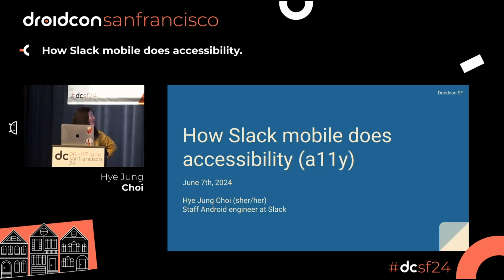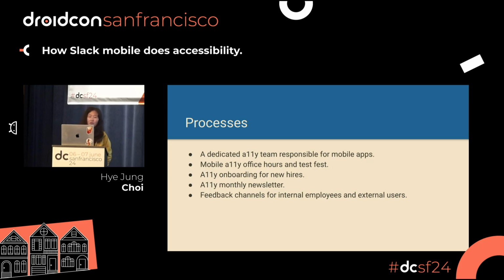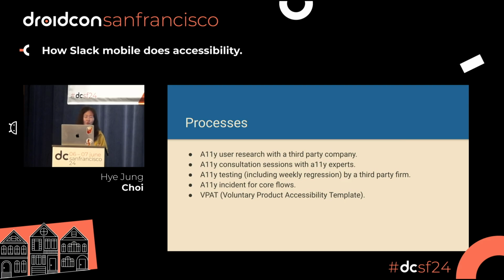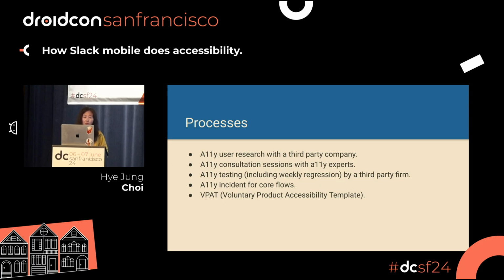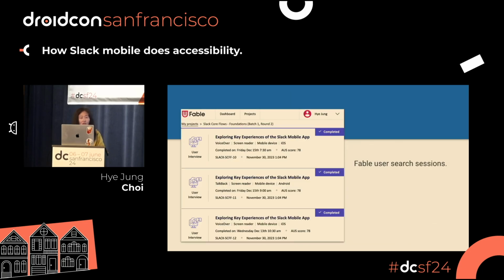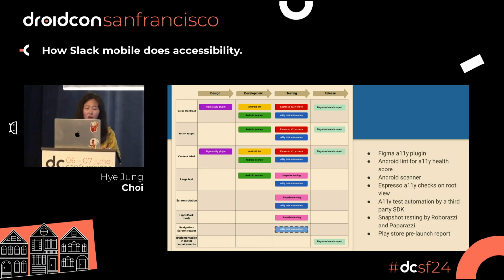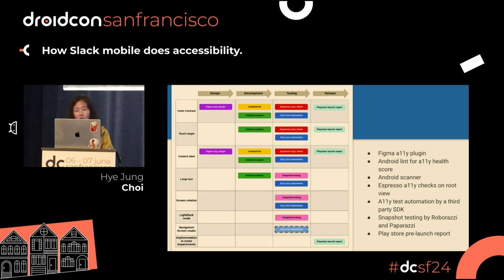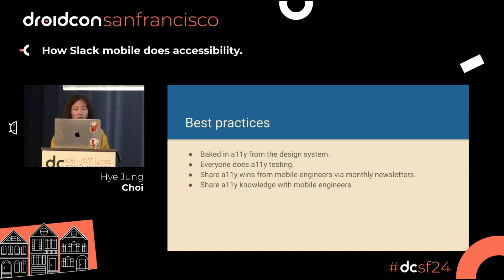How Slack mobile does accessibility - Hye Jung Choi | droidcon San Francisco 2024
🎤 Talk: How Slack mobile does accessibility
👤 Speaker: Hye Jung Choi
📍 Event: droidcon San Francisco 2024
📅 Date: June 6th - 7th 2024